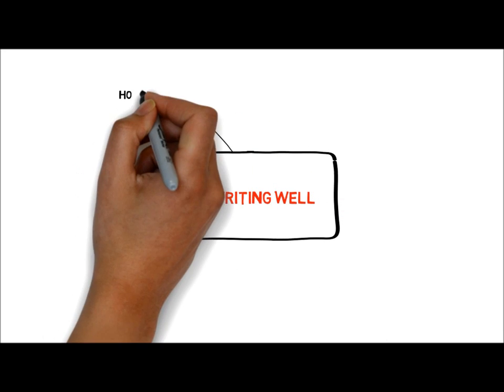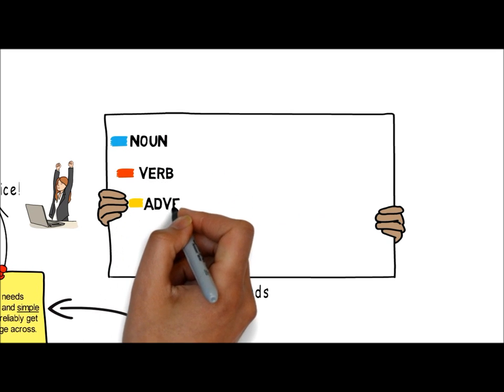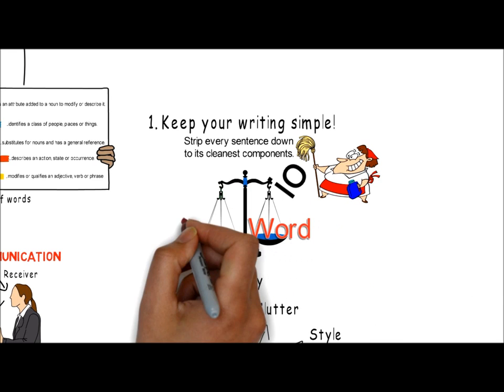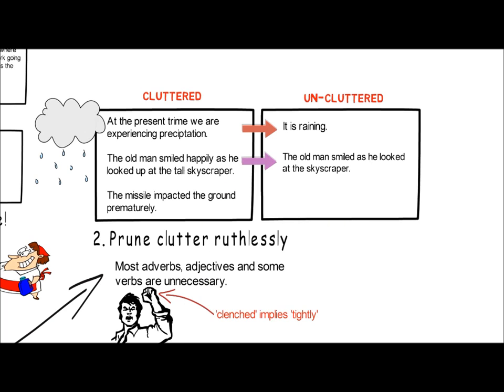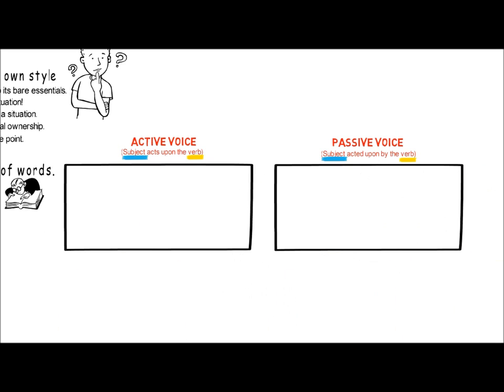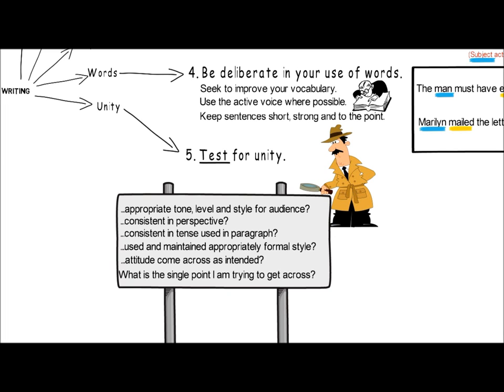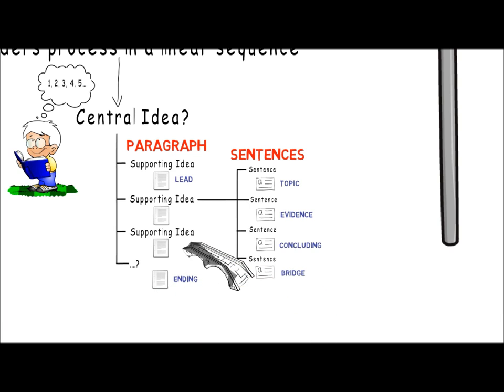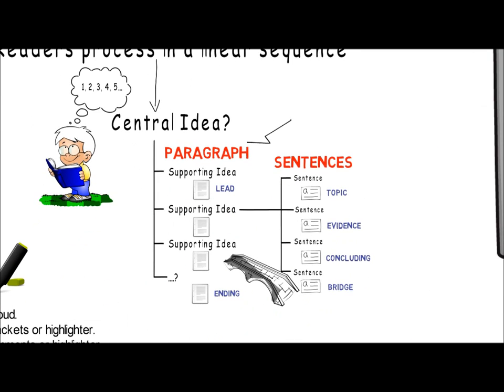On Writing Well Tutorial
This tutorial examines why people need to be skilled at written communication; reviews the different types of words; and then examines the key principles outlined in William Zinsser's classic book: 'On Writing Well'. The tutorial is intended for those who want to improve their non-fiction writing style, and who may be interested in  learning more about the key principles in Zinsser's work. His book is a must read for anyone wanting to improve their writing.